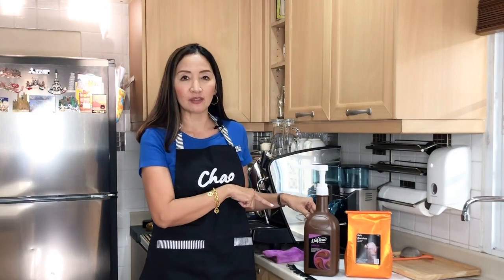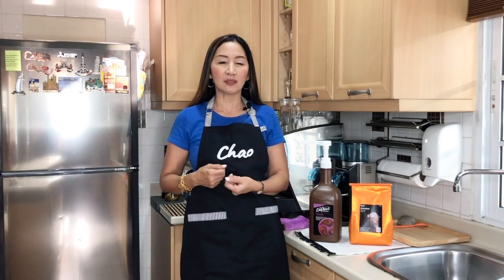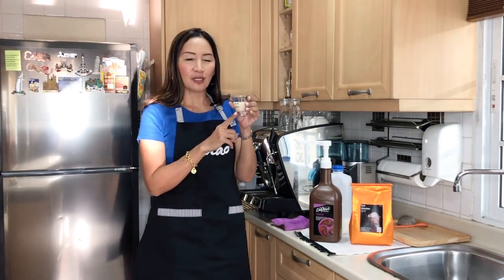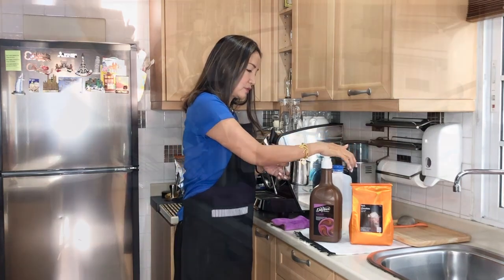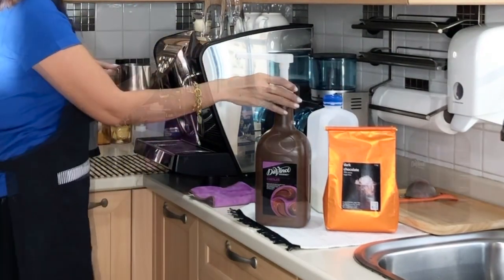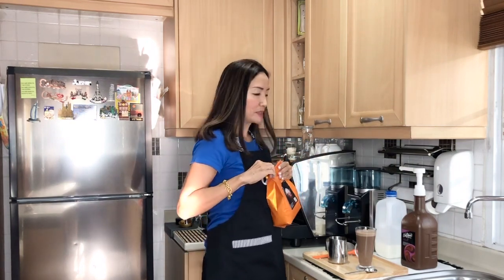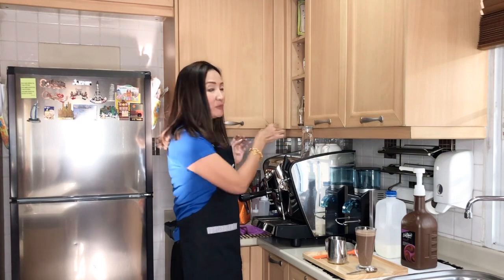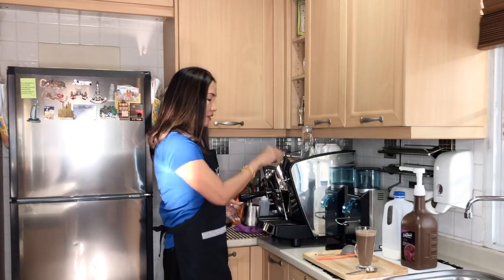EASY HOT CHOCOLATE: 2 WAYS - SYRUP VS POWDER - WHAT'S THE DIFFERENCE?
1oz = 30ml

RECIPE FOR 8 OZ

Using Unsweetened Chocolate Powder
1 tbsp Unsweetened Dark Chocolate Powder
120-150ml Fresh Milk
30ml Milk Syrup

Using Commercial Chocolate Sauce
30ml Chococolate Sauce
120-150ml Fresh Milk